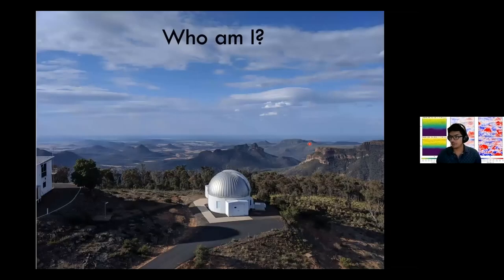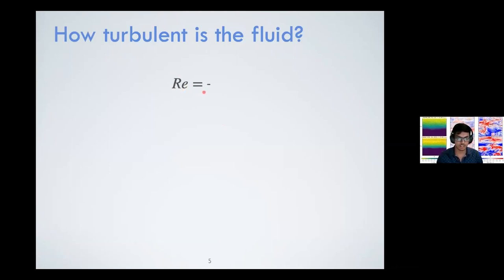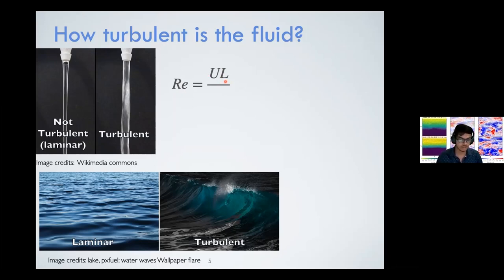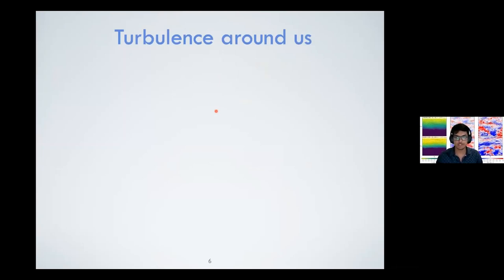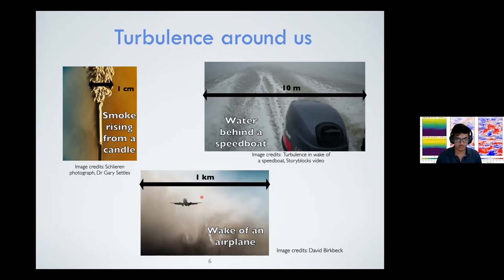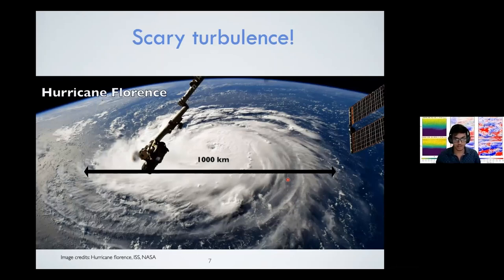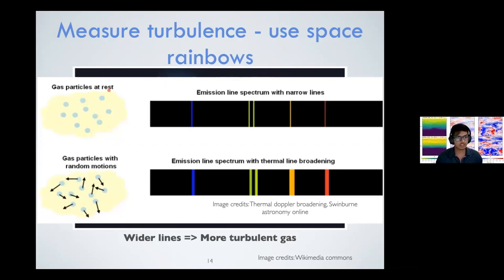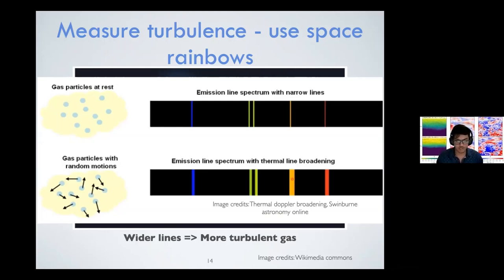Rajsekhar Mohapatra: Turbulence - From Your Hot Chocolate to Big Galaxies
What happens when you add milk to your hot chocolate? It's something called turbulence, and this turbulence can shake aeroplanes and churn space gas to make bright shining stars. In this talk, we will discuss what turbulence is, how big it can get, and what it can do in stars and big galaxies!

Recommended age: 10-15 years